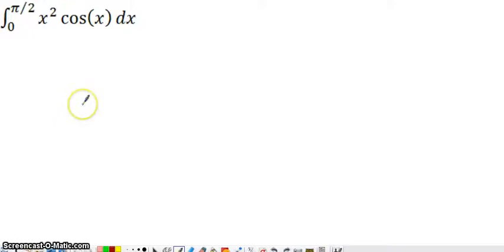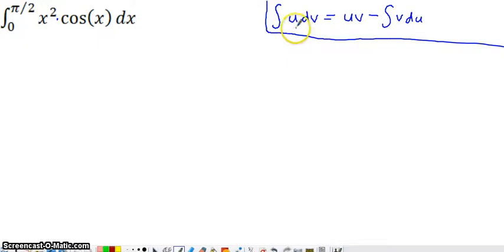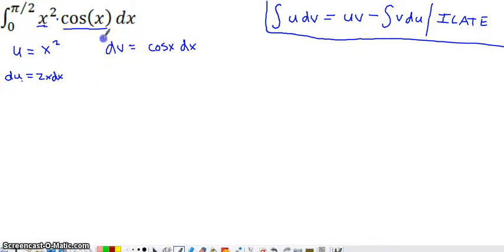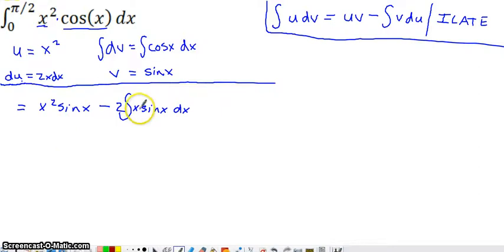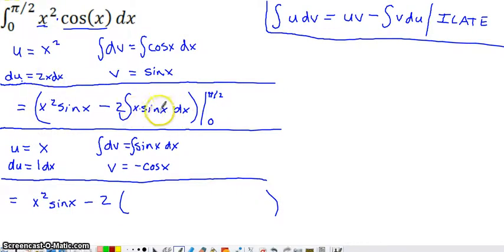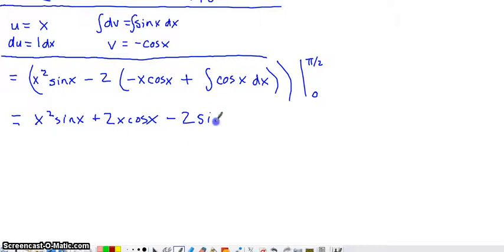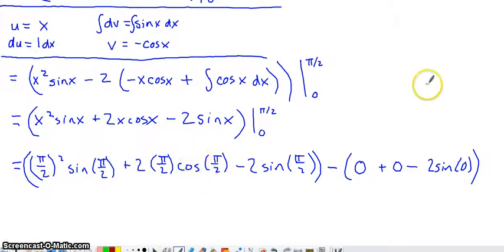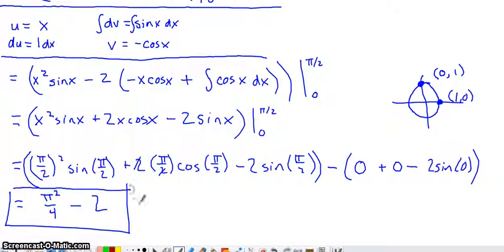Integration by Parts - Twice + Definite Integral